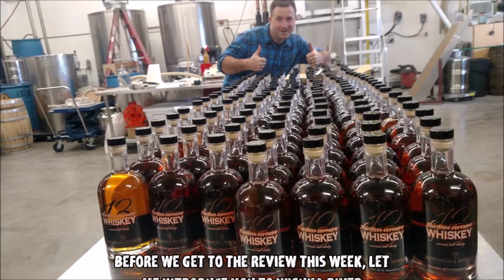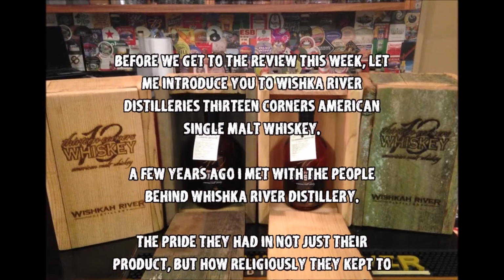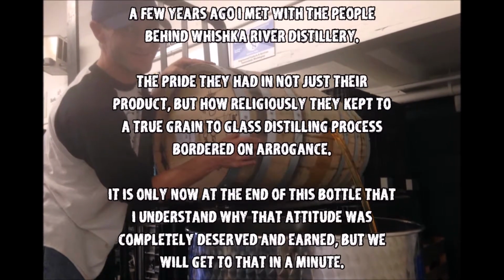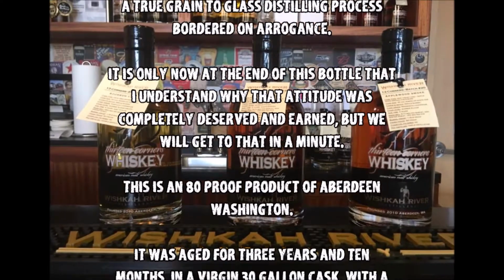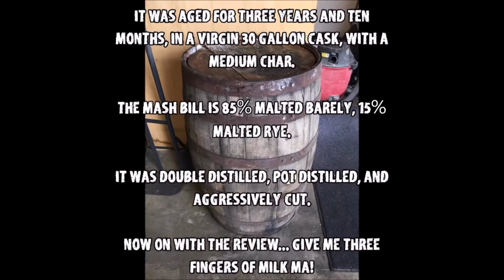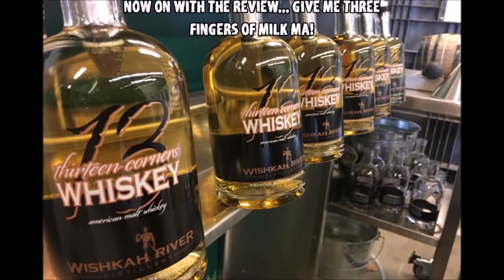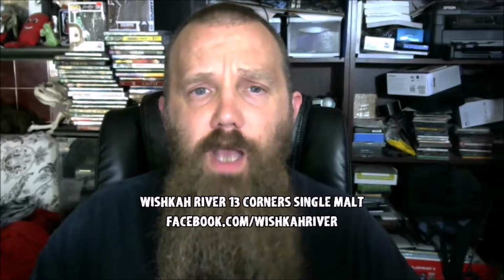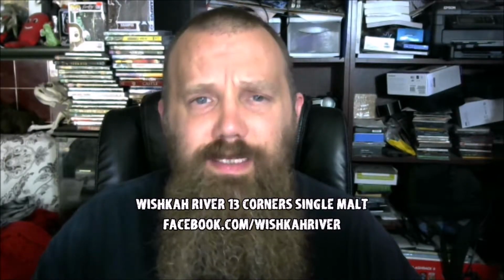Nerds Drink Whiskey: Episode 209: Wishkah River 13 Corners Single Malt Whiskey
Featured Whiskey:
Wishkah River 13 Corners Single Malt Whiskey

Nerds Drink Whiskey
Always Sip, Never Slam

Mark Carras:  Host, producer, and editor

Gabe Glandon:  Co-Host

Jeff Morris:  Co-Host

Ed Halbert: Co-Host

Alan Smithee:  Director

Michael Arms:  Intro music

"Better the blind man who pisses out the window than the joker who told him it was a urinal. Know who the joker is? It's everybody." -Arthur Fleck in Joker (2019)

Like ✔ Comment ✔ Share ✔ Tag ✔

REMINDER:
New Episodes Now Post On Friday!